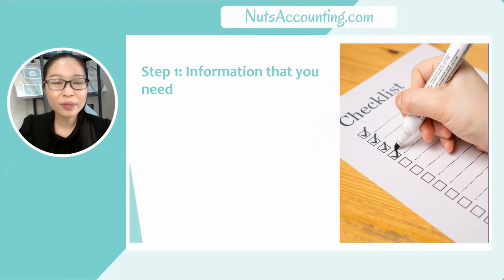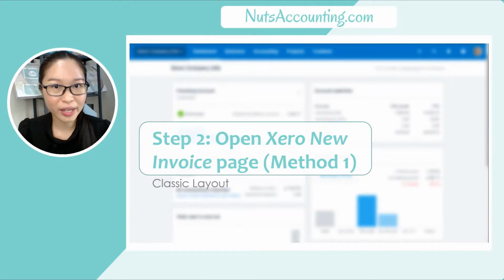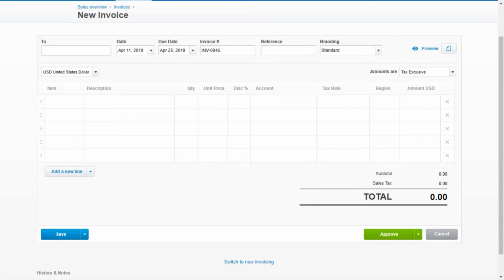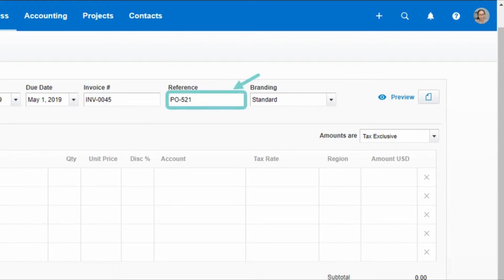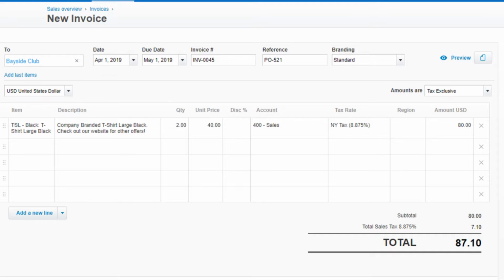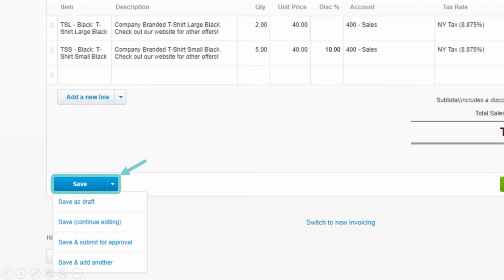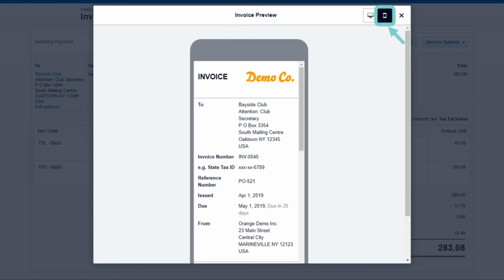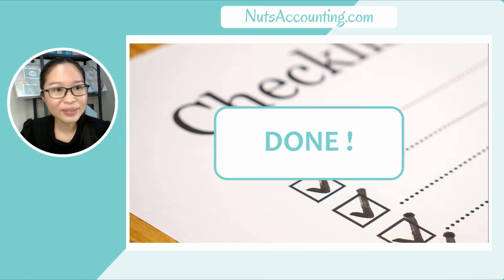Xero Training - How to create customer invoice for Online Entrepreneurs (2019)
Xero Accounting Customer Invoice Tutorial 2019. Learn step-by-step how to create customer invoice in Xero Accounting in this video. 📒 FREE online course Master User Academy Level 1 at ➡️

Master User Academy helps non-accountants to do bookkeeping by using Cloud Accounting System like a Pro in simple English. Get real-time financial data of your business to grow your business faster.

Our mission here at Nuts Accounting is to help entrepreneurs to use Cloud Accounting System like a pro in simple English. There’s weekly tips and tutorials on Cloud Accounting System and business curated for you.

Here are the ways to work with us here at Nuts Accounting:
🥜FREE ONLINE COURSE: Attend our FREE online course, Master User Academy Level 1

🥜ONLINE COURSES: Learn about our online courses Master User Academy Level 2

QUESTION — Have a question about Cloud Accounting System, business or Anything Else? Post in comments section of this video!